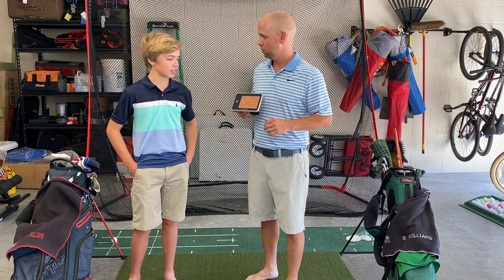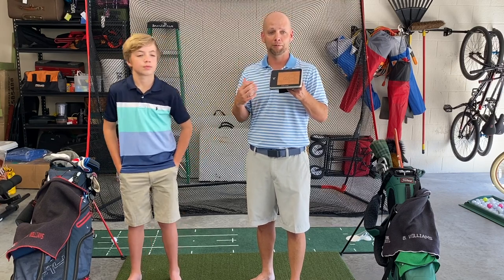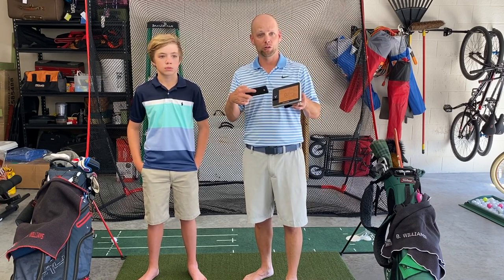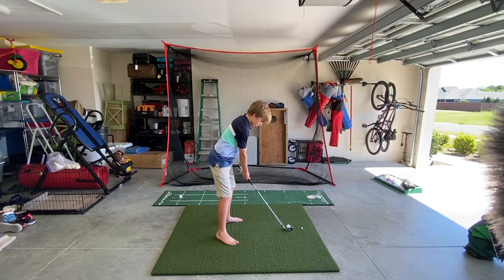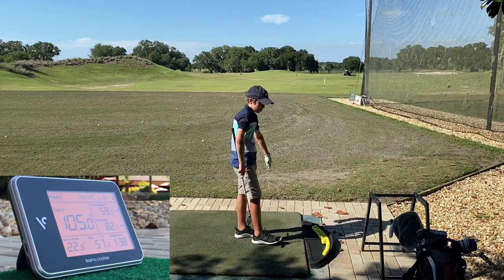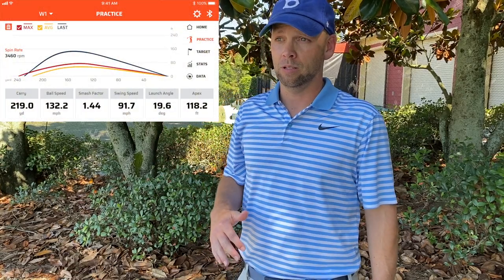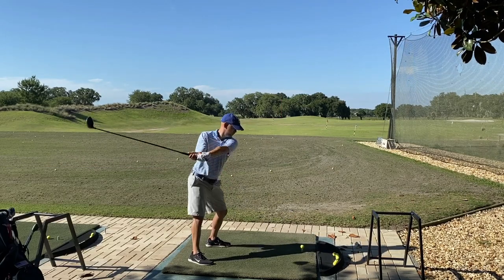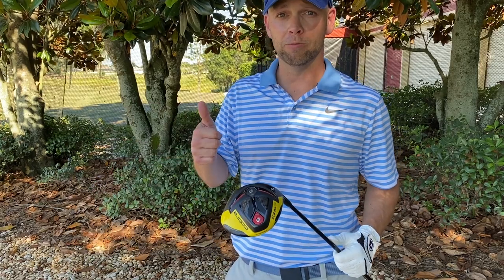Don't Buy the SC300 Until You Watch This! - Golf Vlog - Swing Caddie Review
Brian and Braxton, the guys from Beat My Kid At Golf, review the Voice Caddie SC300 portable launch monitor.  We started in the garage and then took it to the driving range.  Is it worth the money?

Braxton's Clubs: Thanks to U.S. Kids Golf for making awesome clubs for junior golfers!

Golfer Vectors by Vecteezy